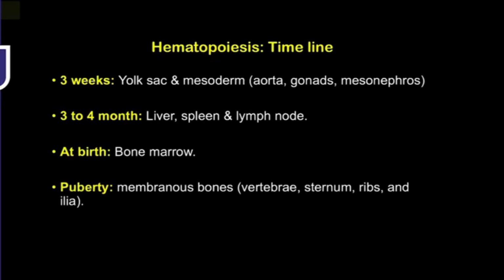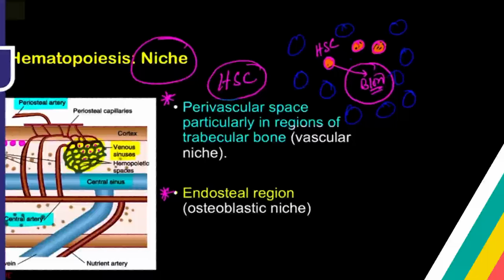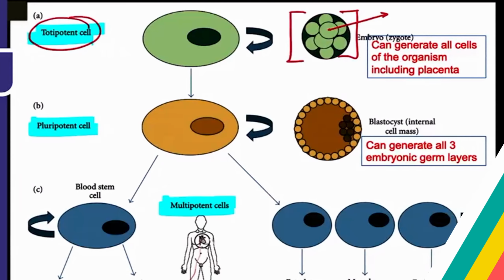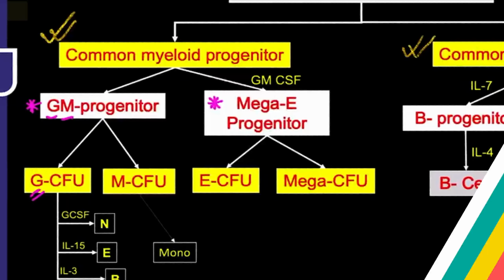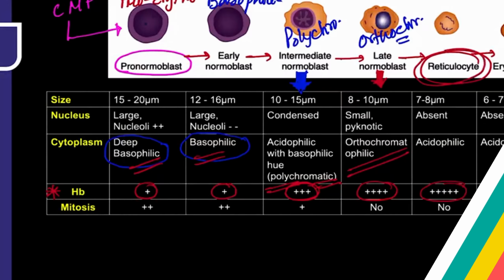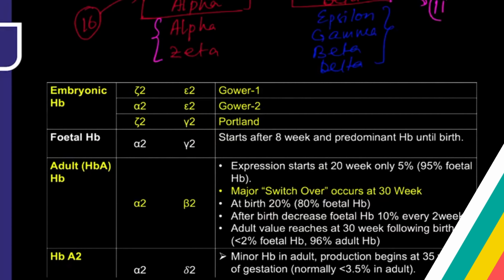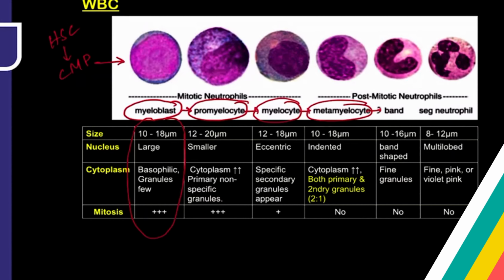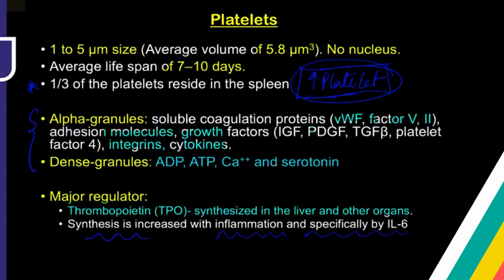Complete Hematopoesis | Blood Physiology | Process Of Formation Of Matured Blood Cells